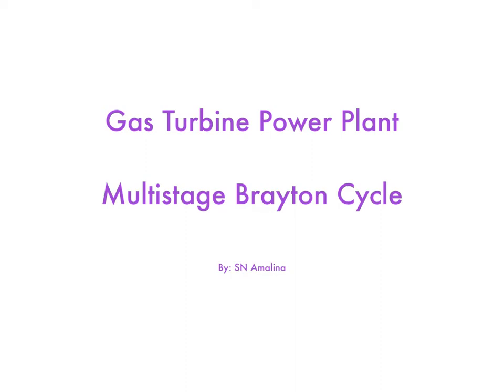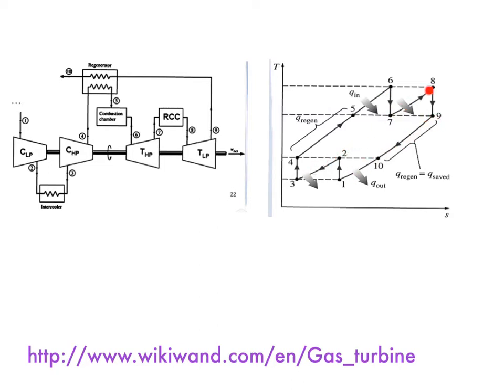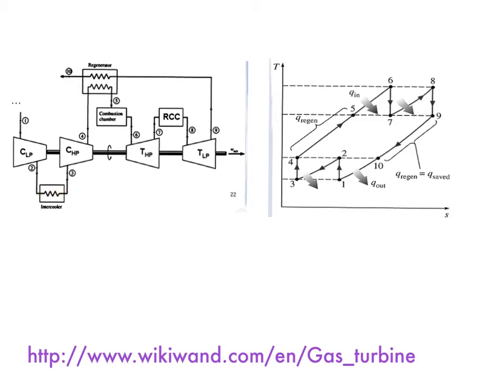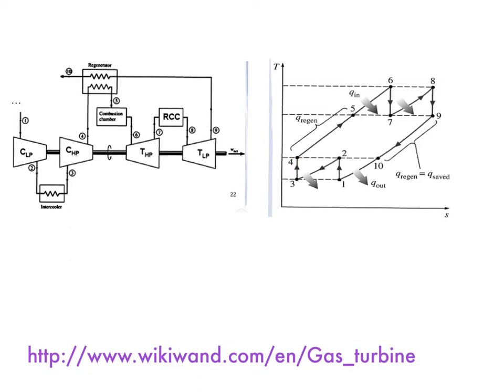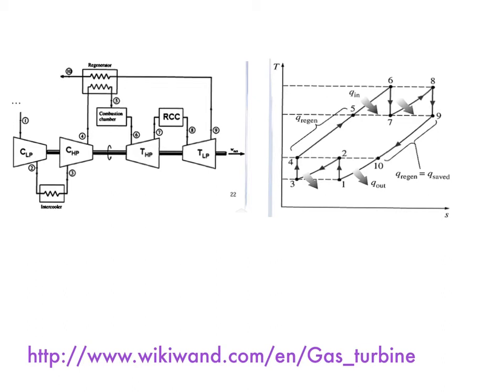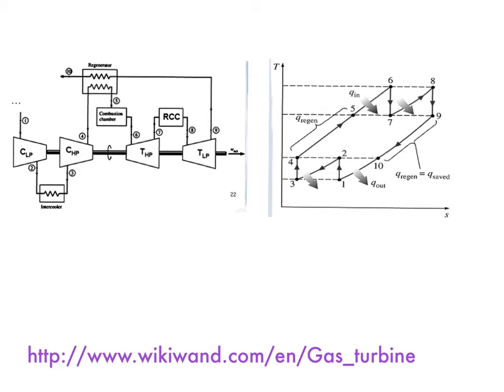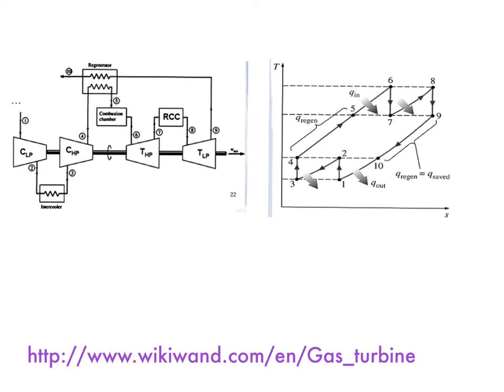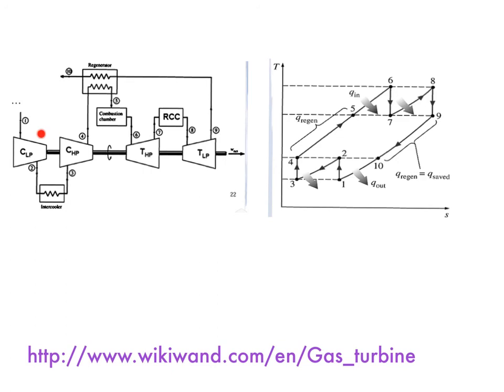Multistage Brayton Cycle | Class Recording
The objective of this video is to give you an overview of the multistage Brayton Cycle. The next following video will show you how to find the thermal cycle efficiency.